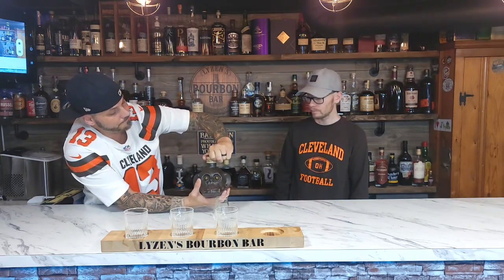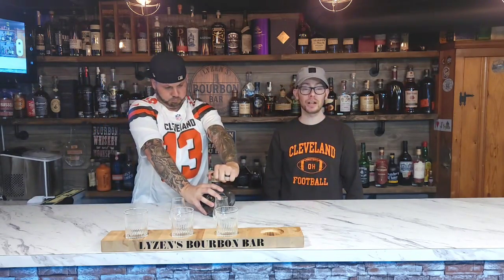EP: 139 Deadhead Rum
Terrence found a new awesome looking bottle. Check out the video for Deadhead Rum